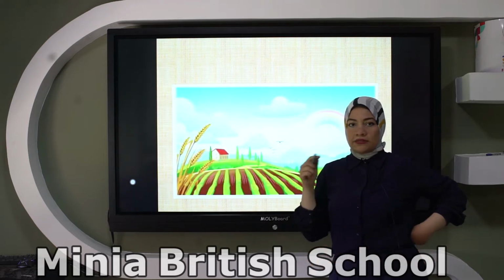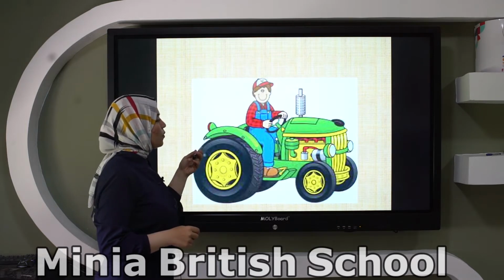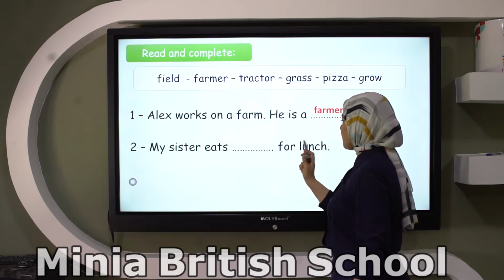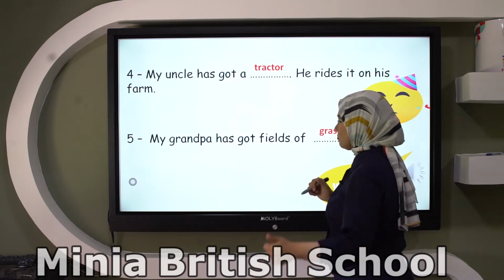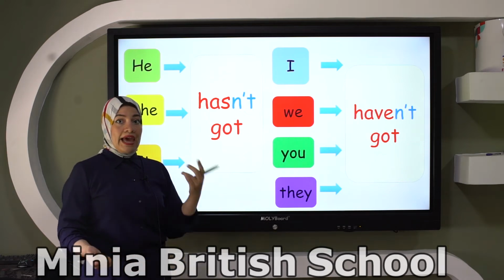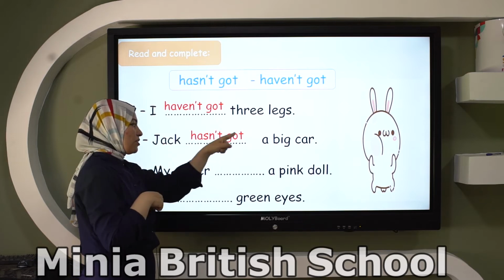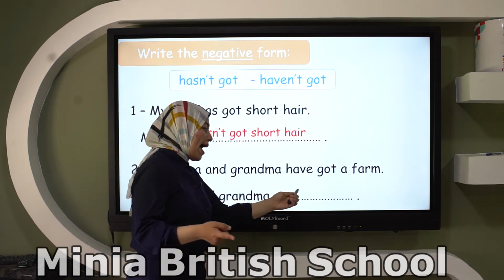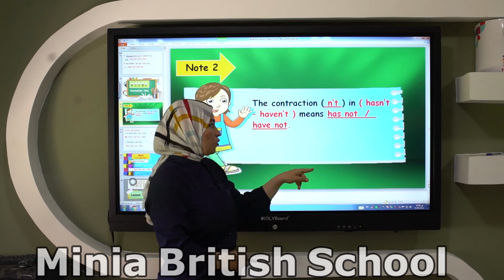Farm Animals- unit 1- lesson 2- Engligh- grade 2